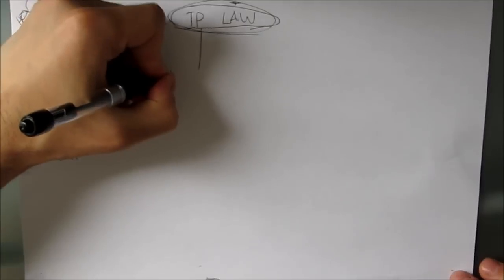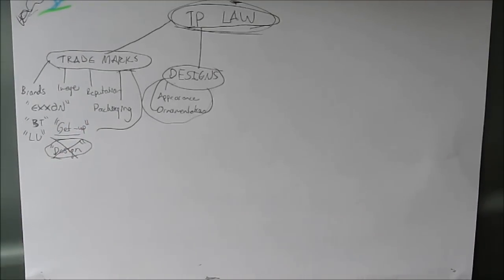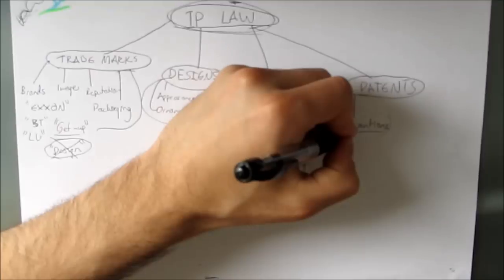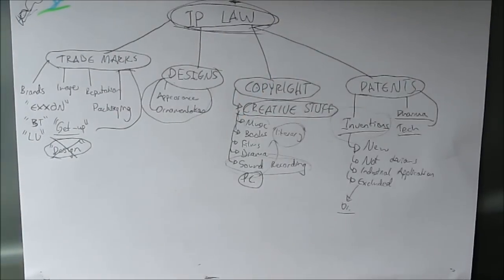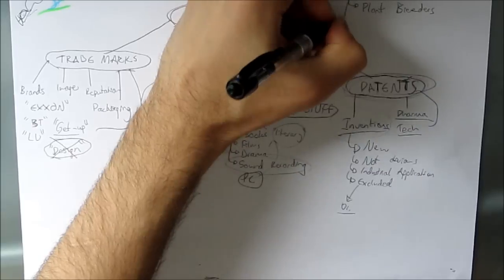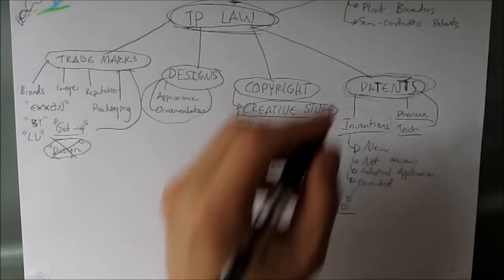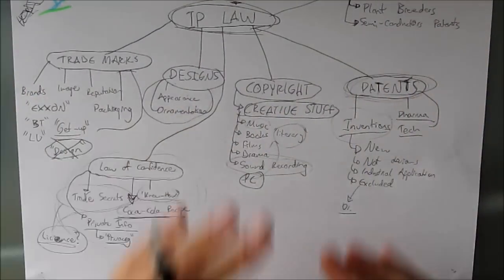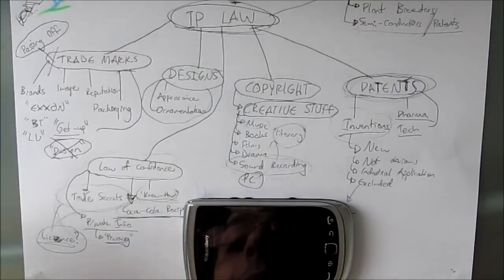Intellectual Property Law - Introduction and Overview - English Law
This is an overview of the various intellectual property laws and rights in England and Wales.